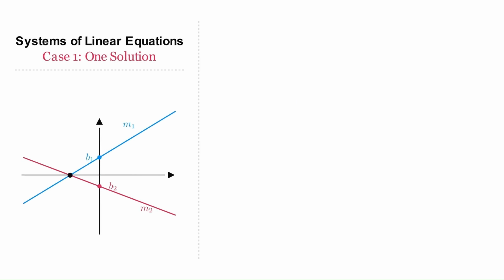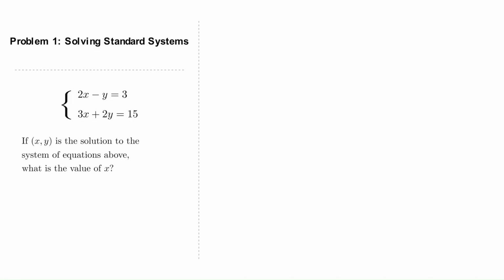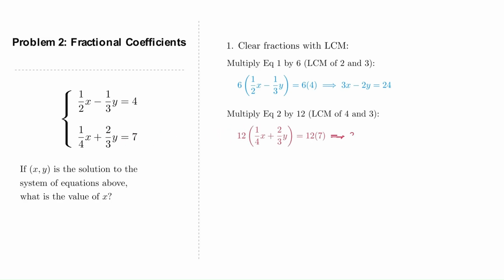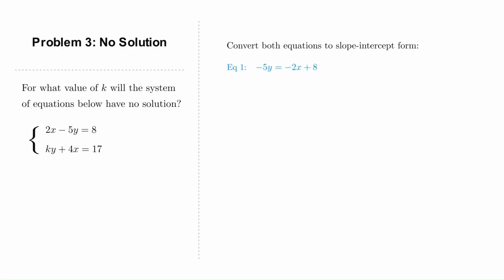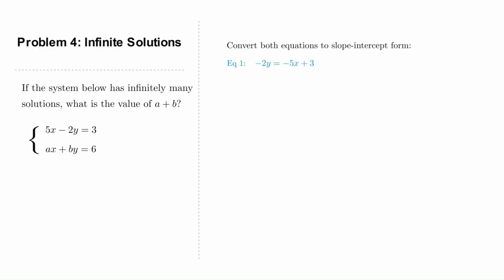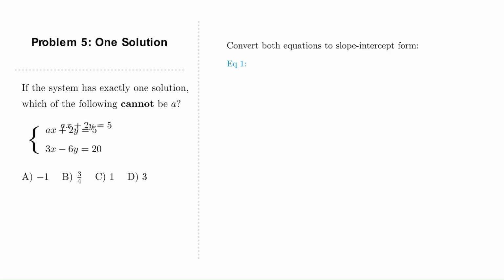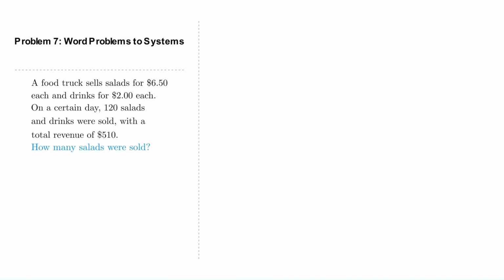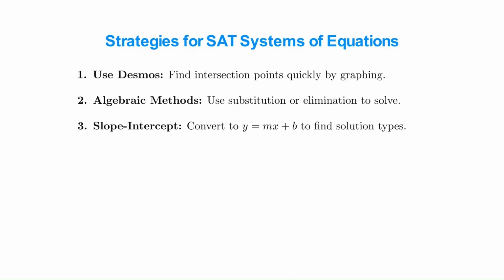SAT Math Prep: Systems of Linear Equations Explained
This video provides a comprehensive review of systems of linear equations for the SAT. It covers the three types of solutions—one solution, no solution, and infinitely many solutions—and walks through seven practice problems, including standard systems, fractional coefficients, and word problems. Learn helpful strategies, including algebraic methods and using the Desmos graphing calculator, to approach these algebra questions on the exam.